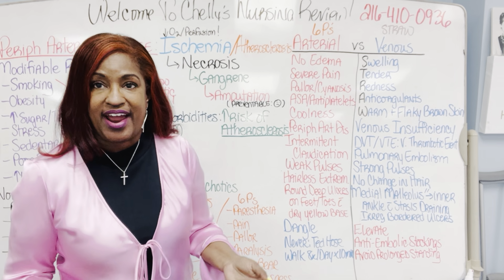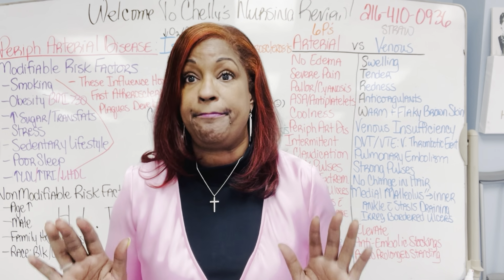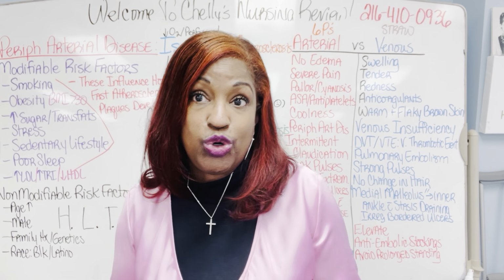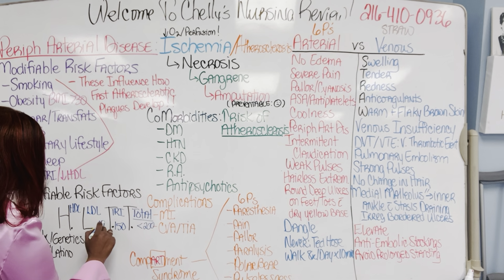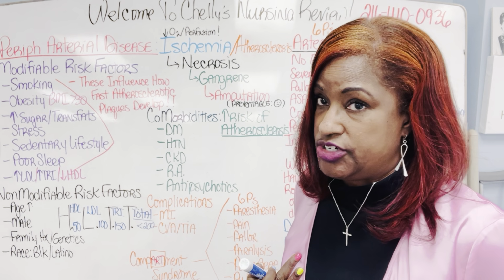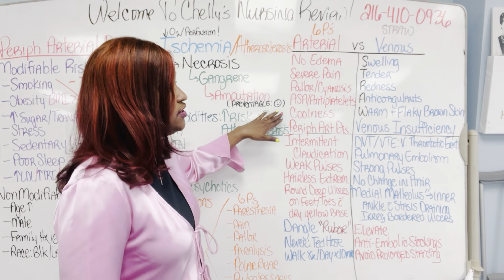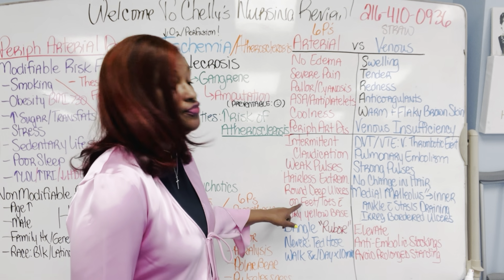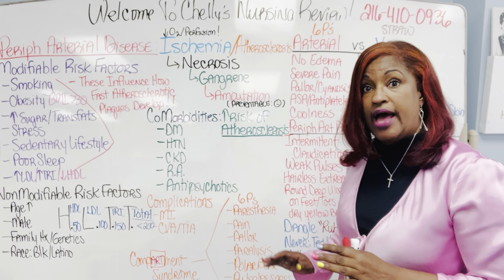PERIPHERAL ARTERY DISEASE: ATHEROSCLEROSIS RISK FACTORS, HDL/LDL/TRIGLYCERIDES, ARTERIAL/VENOUS, 6Ps